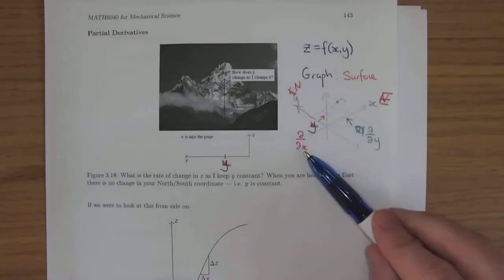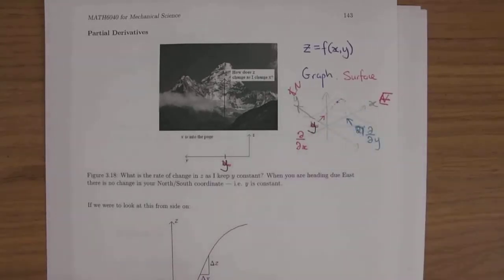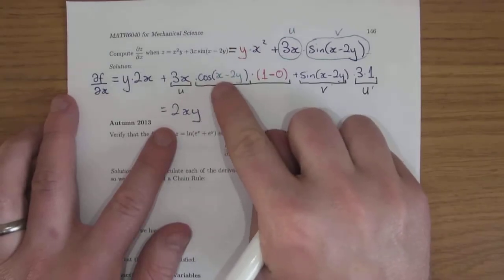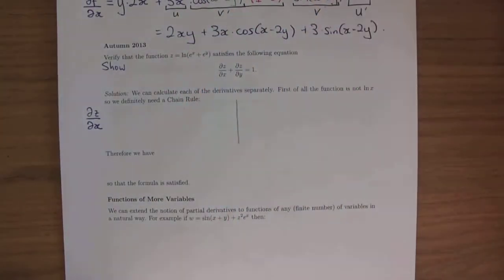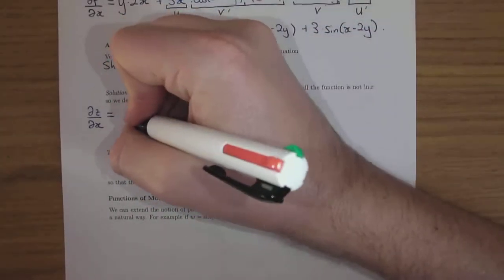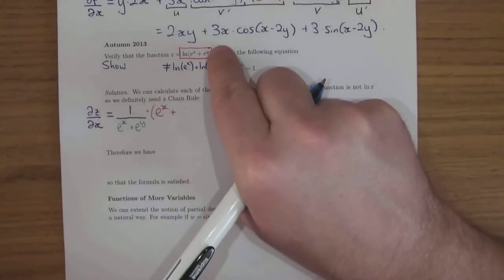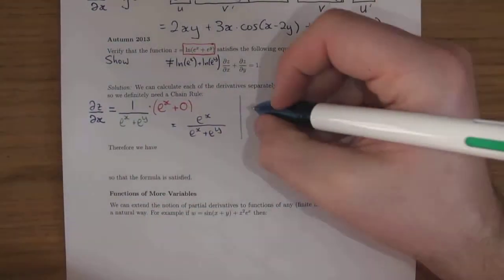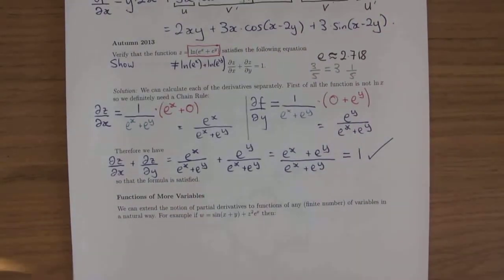Partial Differentiation: Examples